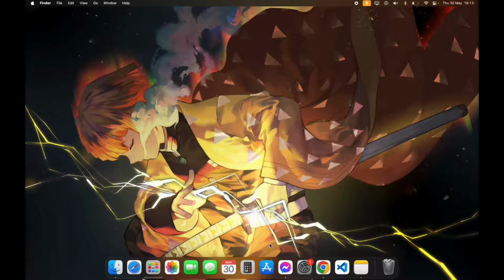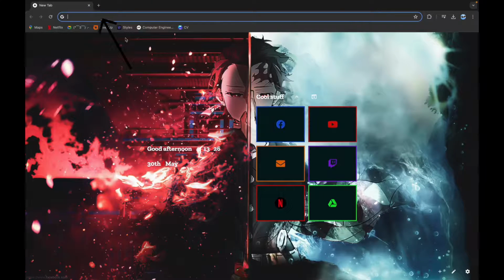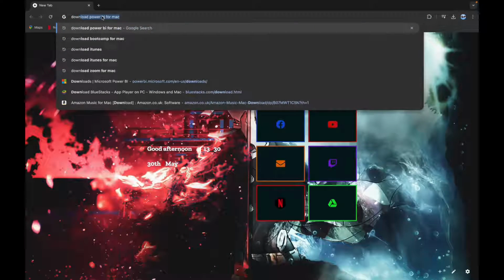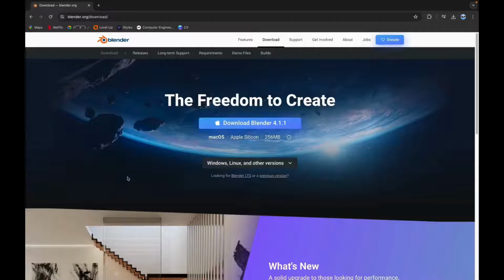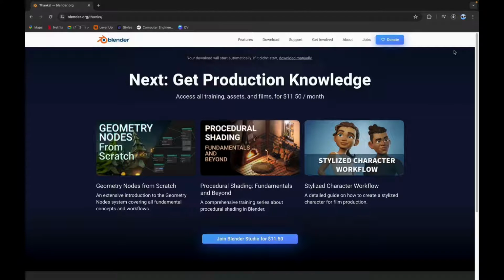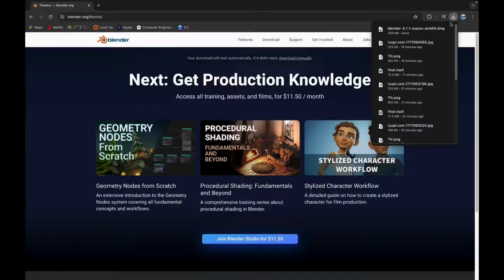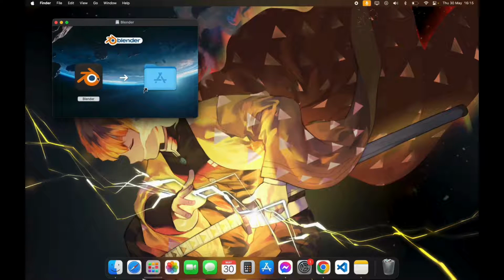How to Download Blender on MacBook 2024?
In this easy-to-follow tutorial, we'll show you how to download and install Blender on your MacBook. Whether you're new to 3D modeling or an experienced artist looking to explore this powerful software, our step-by-step guide will help you get Blender up and running in no time. We'll cover everything from visiting the official Blender website to configuring your installation settings.
Join us and start creating stunning 3D graphics and animations with Blender on your MacBook today!